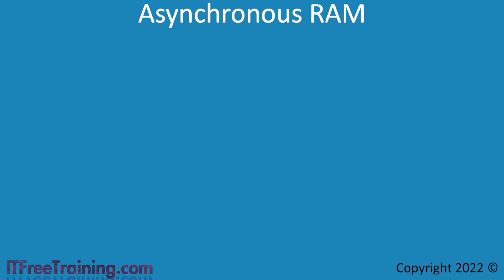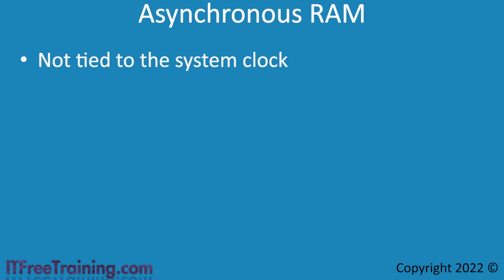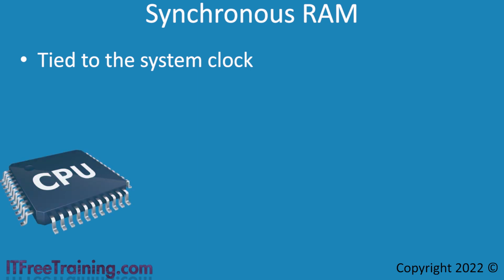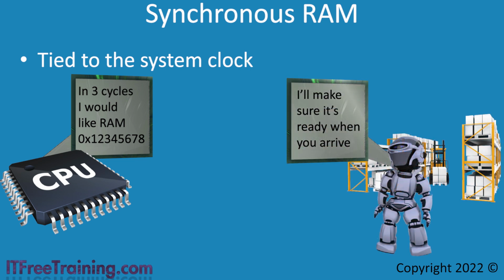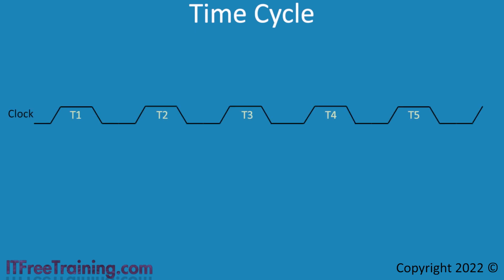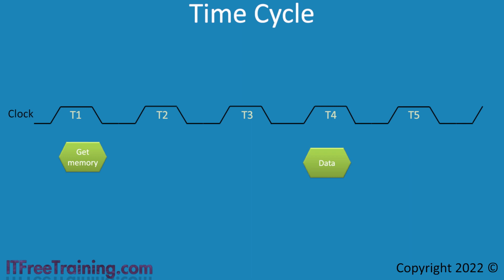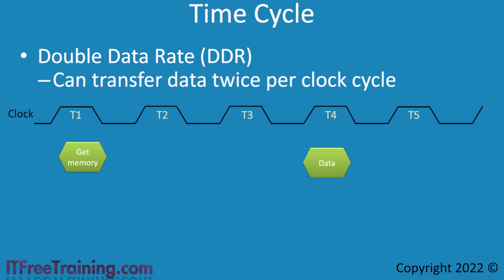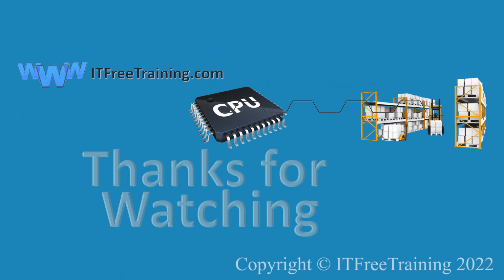Asynchronous and Synchronous DRAM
In this video from ITFreeTraining I will look at asynchronous and synchronous memory. Nowadays,  computer memory is synchronous, but by looking at both will give you a better understanding  of how memory works.

Asynchronous RAM
0:0:13 First I will look at asynchronous memory. Asynchronous memory is the older style of  DRAM.  The newer memory modules are synchronous DRAM which I will cover in a moment.  Asynchronous RAM is not tied to the system clock. This means that the operation of the  CPU and the memory modules are not synced together. As the CPU and memory modules are  not in sync, there may be delays getting data out of the memory modules. This was not a  problem in older computers, but as computers started getting faster this became more of  an issue.

To understand the process better, consider a CPU that needs access to the contents of  a particular RAM location. To do this, it makes a request for the data from the memory  modules. Consider that memory is like a warehouse. Once the request is received, someone needs  to go and get the item, in this case the contents of that memory address.  The request may take time to complete. This causes a delay. The delay could also vary  in length. Time that the computer is spending waiting for something is time that could be  used to do something else, so is not very efficient.

Synchronous RAM
0:1:23 By contrast, synchronous RAM is tied to the system clock. With synchronous RAM, the CPU  will once again ask for the contents of RAM. Unlike before, the CPU will now tell the RAM  that it will be back after a certain number of cycles for the contents of the RAM.

If I consider the warehouse scenario again, this time the memory module will retrieve  the memory and have it ready at the required time. Using synchronous RAM, the computer  knows when the contents of RAM will be ready. The memory module also knows when to have  the memory ready. Using this kind of system ensures the computer is not waiting for data  to be made ready for it. Everything essentially runs in sync.

I will now look at a different example of synchronous memory as it leads to another  important point.

Time Cycle
0:2:13 To understand synchronous memory better, consider the following time cycle. The CPU generates  the time cycle. The memory module receives the time cycle and synchronizes its operations  to this time cycle.

This is a simplified example but will give you the basic idea of how it works. Now consider  that a request to get the contents of some memory is made. The memory module will determine  how many cycles it will take to retrieve the contents. When purchasing RAM, you may have  noticed the tech specification of the RAM is a number of latency values. This is referring  to how many clock cycles the RAM will take to perform specific actions. In later videos  I will look at these latency values in more detail.

You may also notice that the clock cycle rises and falls. In 1996, there was the release  of a new kind of memory module called Double Data Rate or DDR. DDR was very different to  previous memory in that it could transfer twice the data given the same clock cycles.

To understand how it can do this, consider the clock cycle has a low and high point.  DDR allows the clock cycle to be divided into two. When a single request is sent through,  the data can be returned, on both the rise and fall of the clock cycle. Using this method  allows DDR to return twice as much data as none DDR RAM given the same number of clock  cycles.

T his is a simplified example; in reality there are some rules on how memory can be accessed  that need to be followed. There are a lot more steps involved than those shown here.  In later videos I will look at the internal working of memory in more detail.

This concludes this video on asynchronous and synchronous memory. I hope that you have  found it informative.

References
“Logic and Computer Design Fundamentals Fourth Edition” pages 433-434, 455